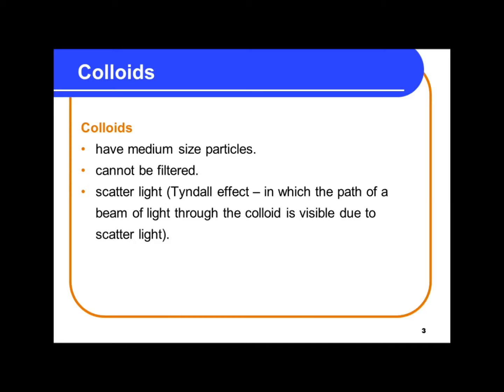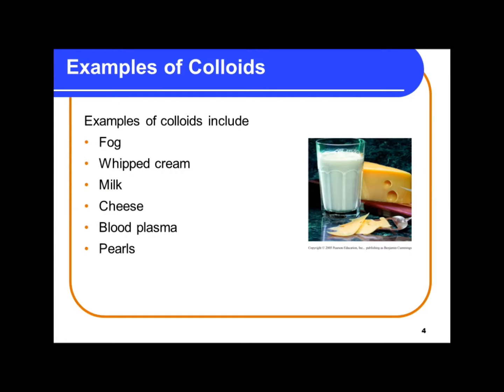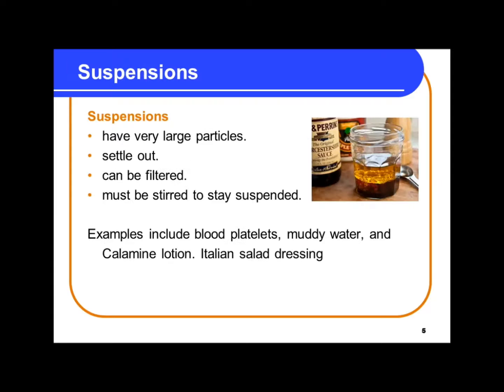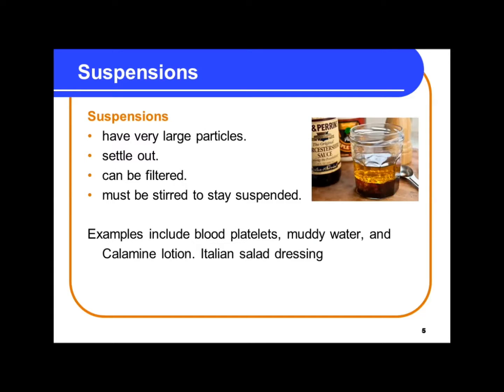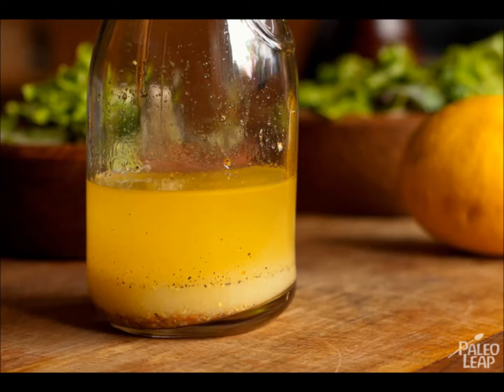Types of Mixtures